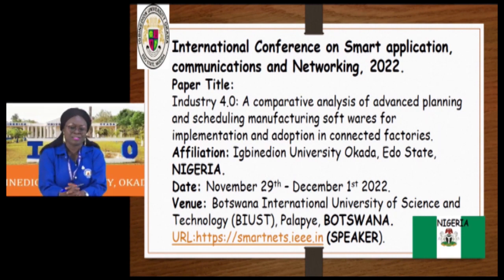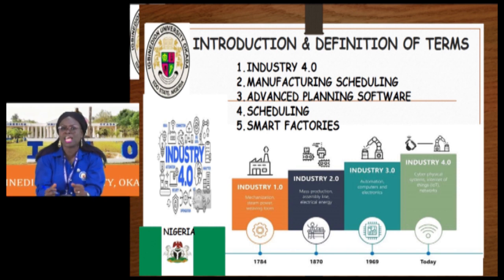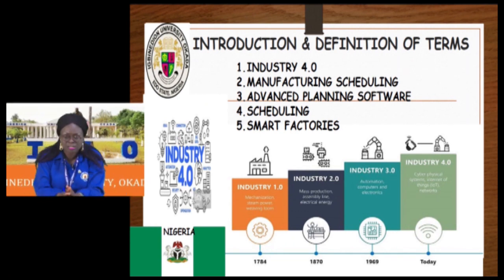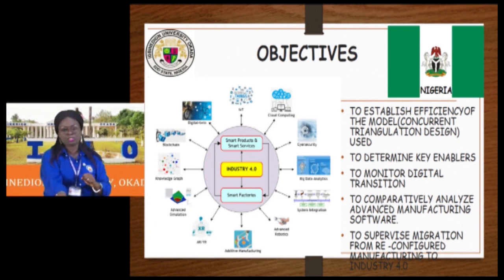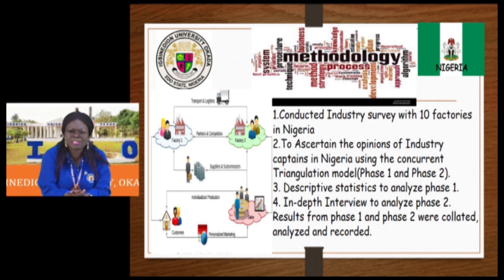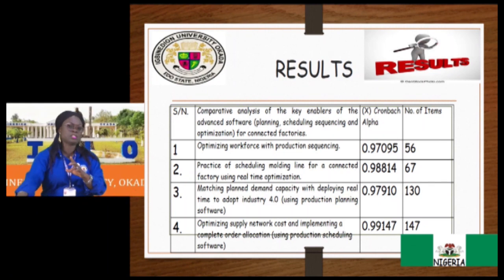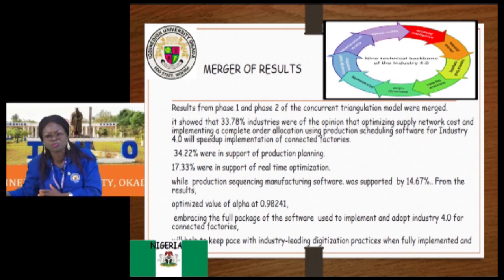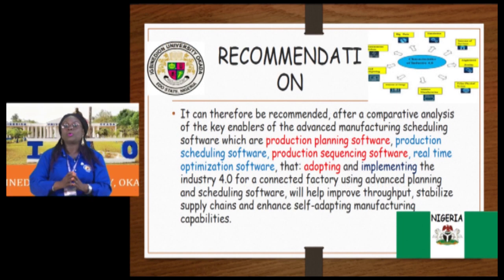Engr. Queeneth Omoyibo Industry 4.0 Presentation in Botswana Int'l. Uni. of Sci. & Tech., Palapye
A comparative analysis presentaion by Engr. Dr. Mrs. Queeneth Kingsley-Omoyibo a senior lecturer in the department of Mechanical Enginnering, Igbinedion University Okada, Edo State, Nigeria on Industry 4.0 at the Botswana International University of Science and Technology (BIUST), Palapye, Botswana, during the international conference on Smaert Appication, Communications and Networking, 2022.